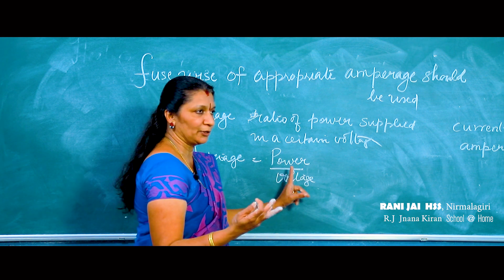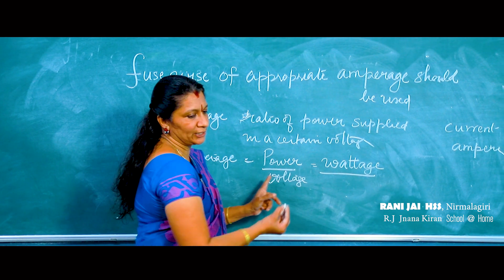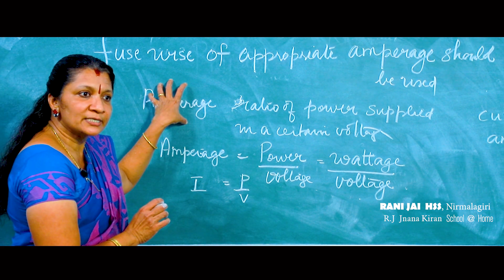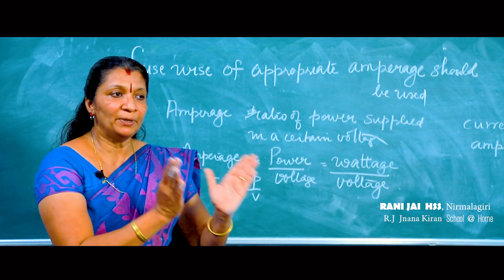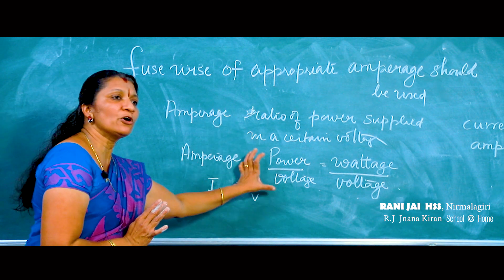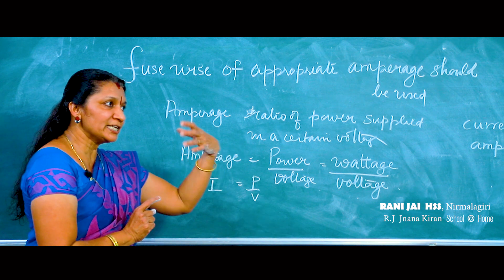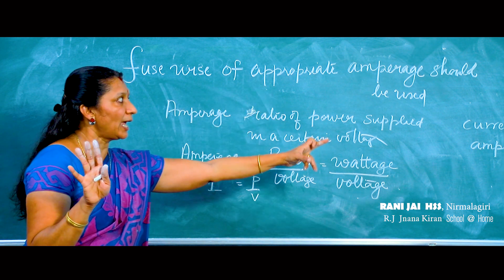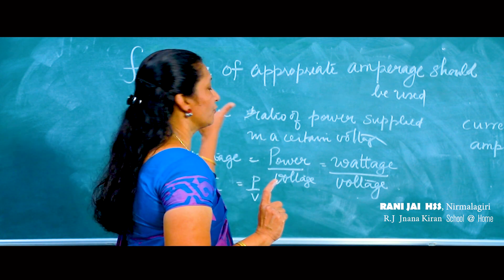10th STD - Physics - Effects of Electric Current - Part 4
Portion Covered - Safety Fuse.